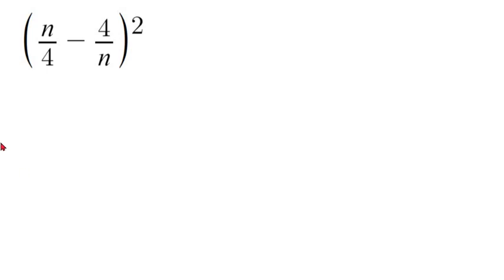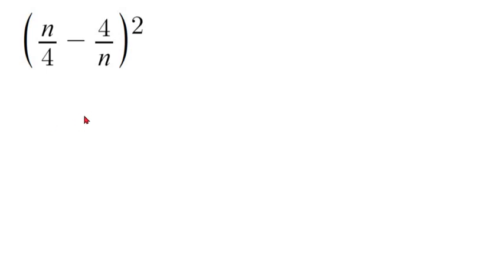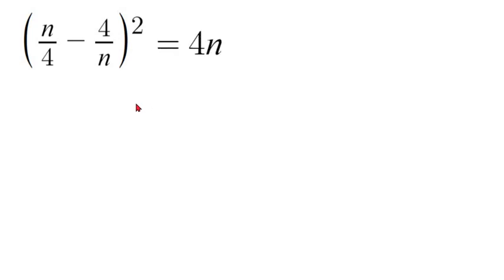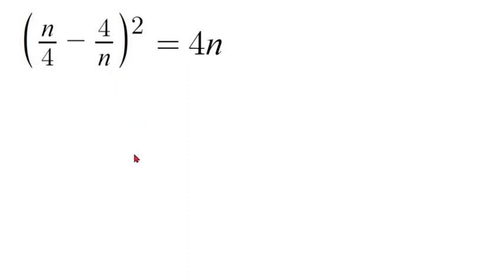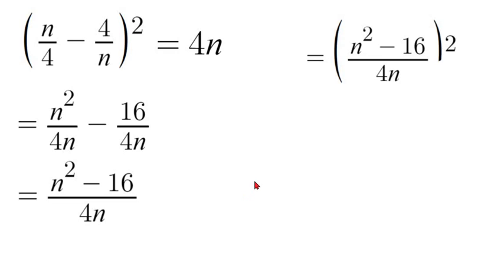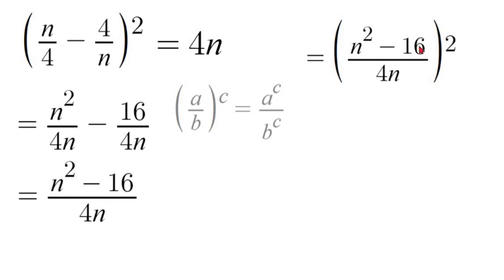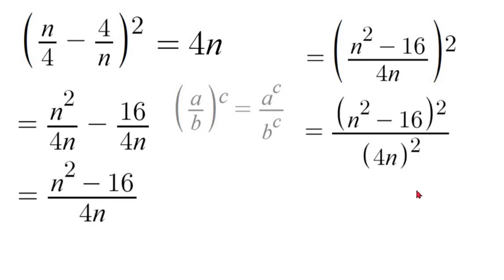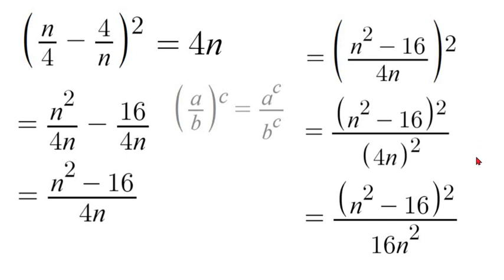Can You Simplify This Problem?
In this video we solve a fairly easy algebra problem to simplify!